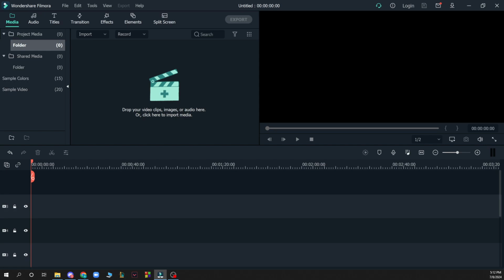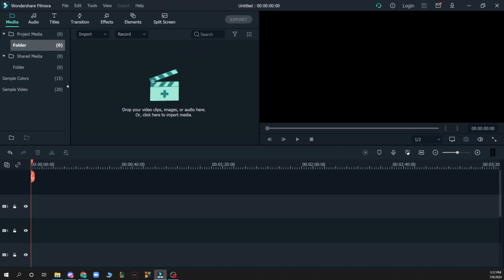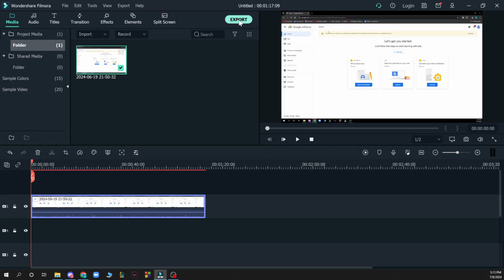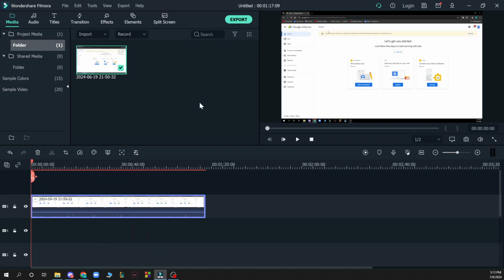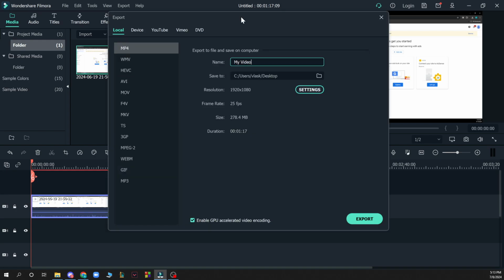How To Make a GIF in Filmora (Quick Tutorial)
In this video I will show you How To Make a GIF in Filmora. It would be good if you watch the video until the end so that you don't miss important steps.